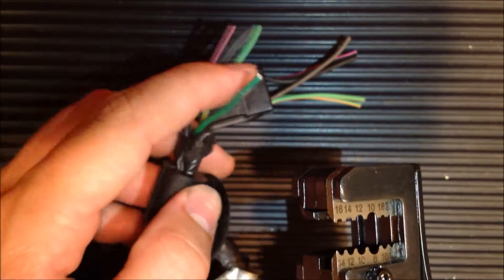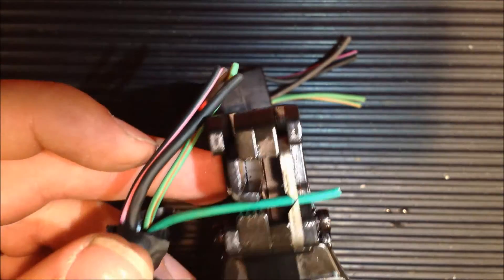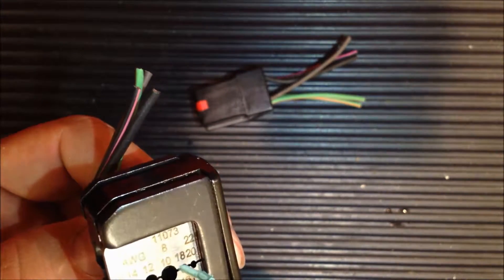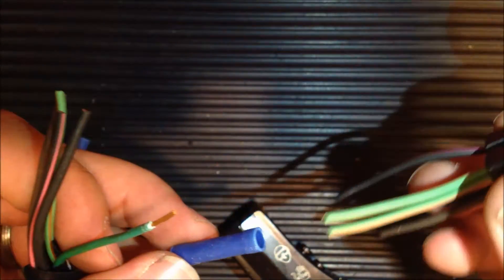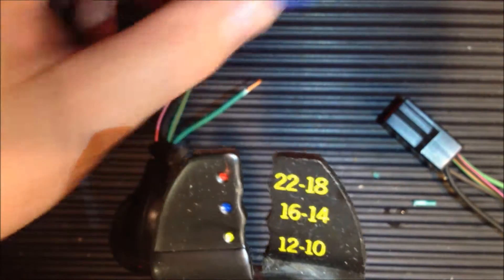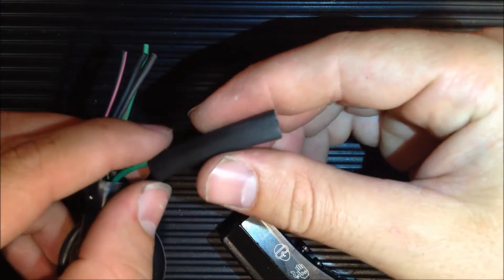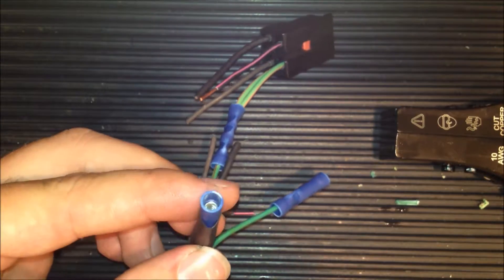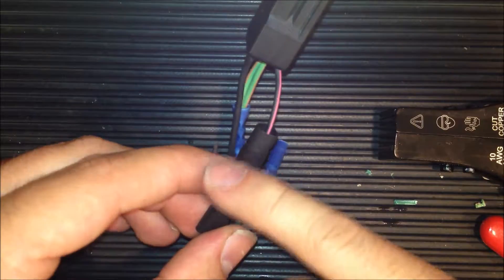QUICK TIP: How to strip, crimp, and heat shrink a wire.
This video shows the simple process of connecting wires.